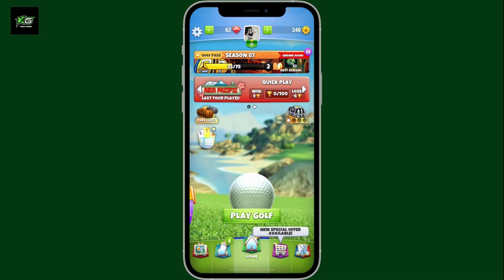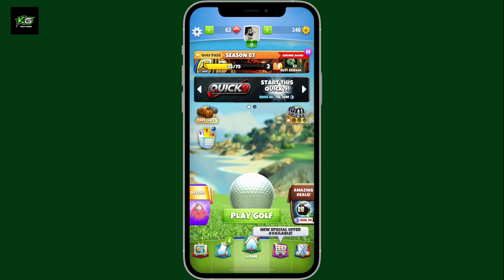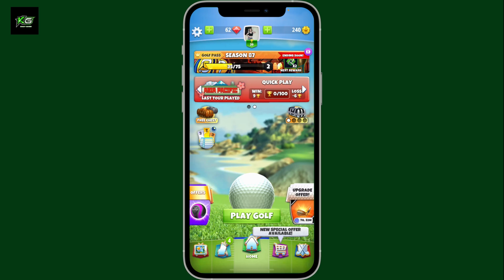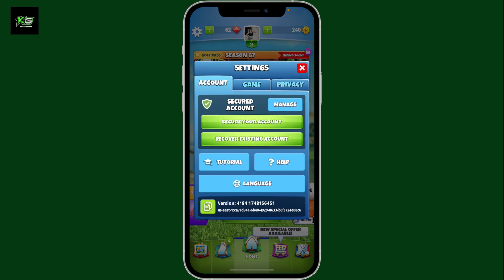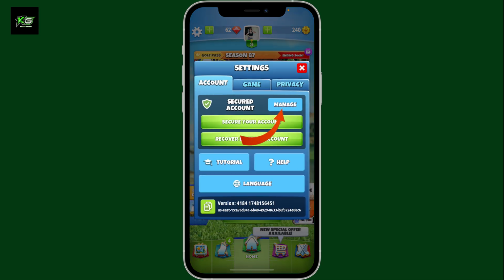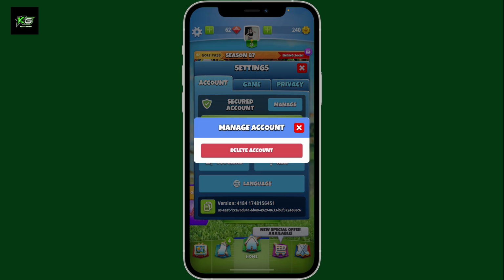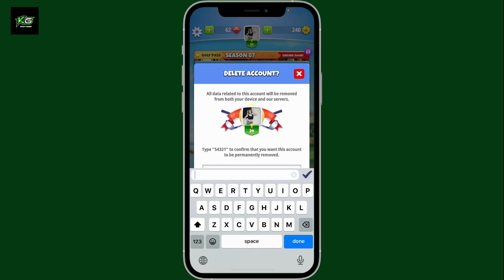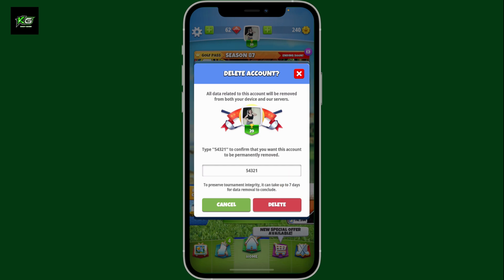Golf Clash: How to Permanently Delete Your Account 2025?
Are you looking to delete your Golf Clash account for good? Whether you're taking a break or starting fresh, this quick and easy tutorial will walk you through the exact steps to permanently remove your Golf Clash profile.